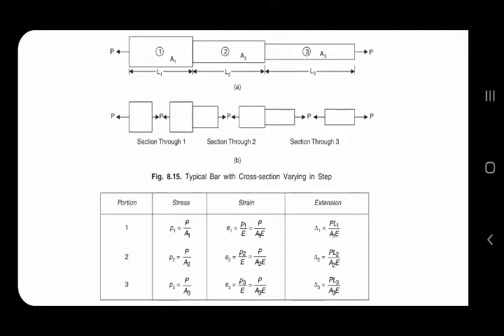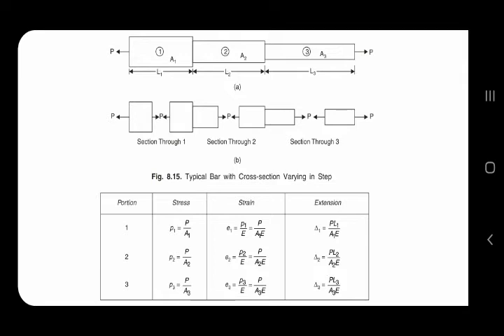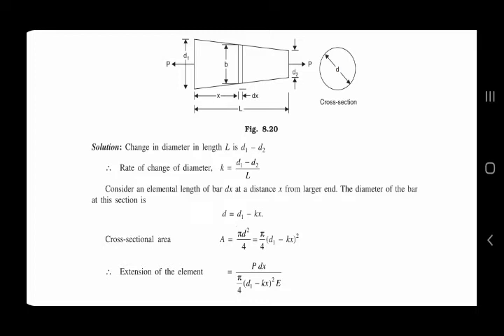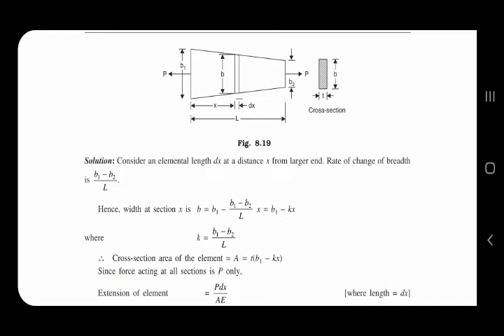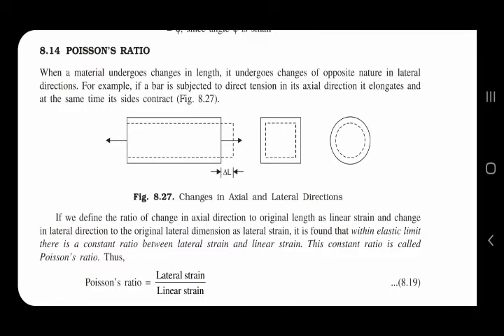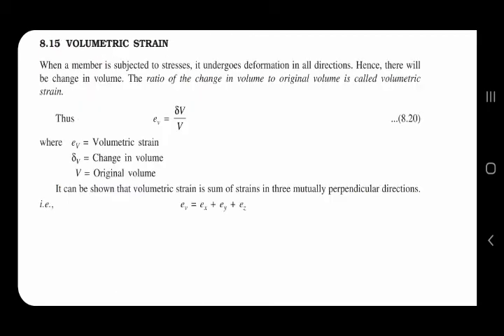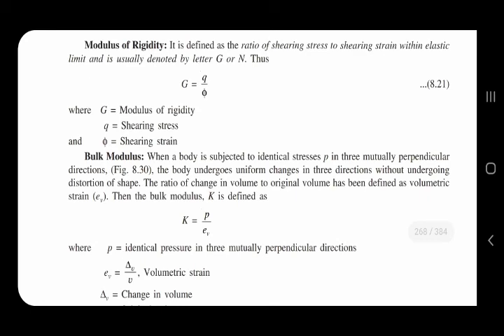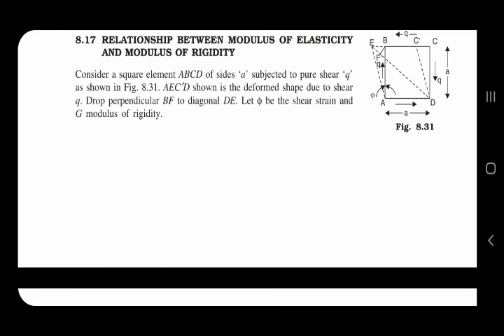Lecture 9 SOLID MECHANICS BY PROFESSOR R R KHARDE